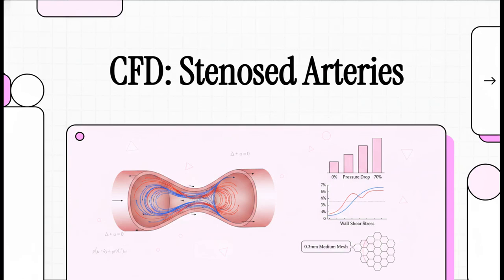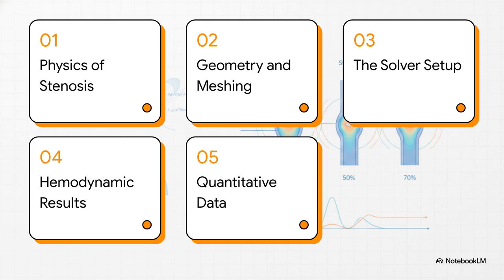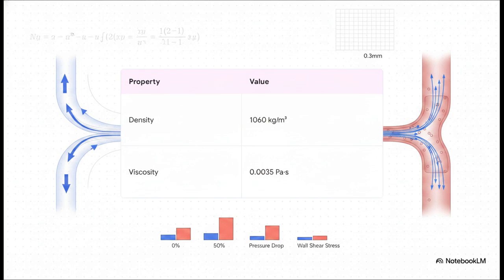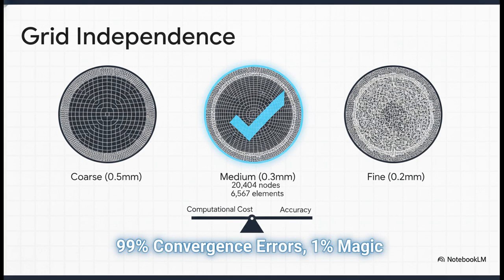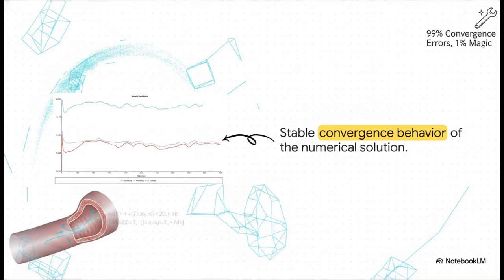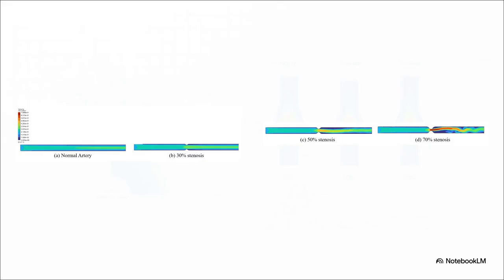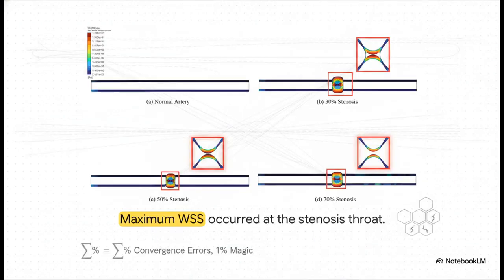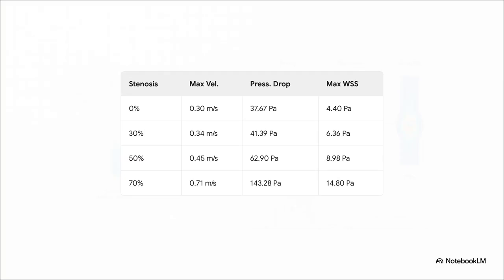CFD Stenosed Arteries